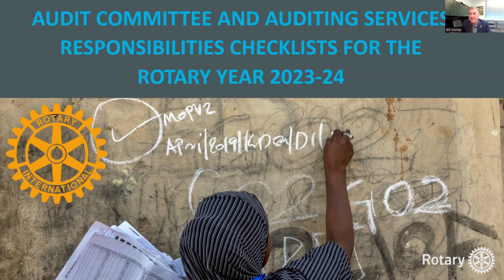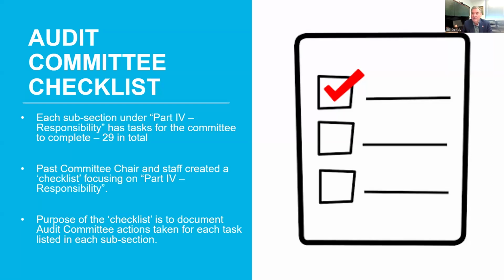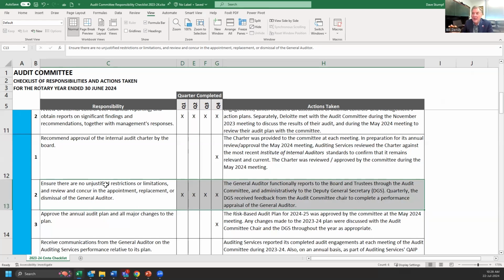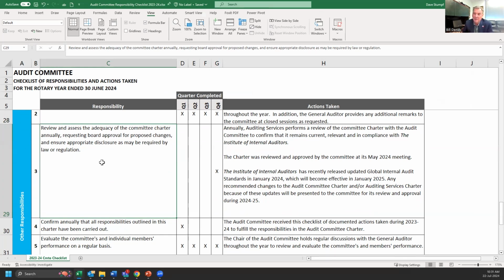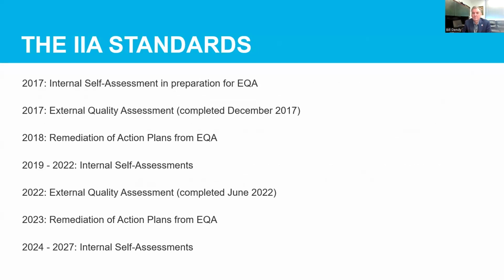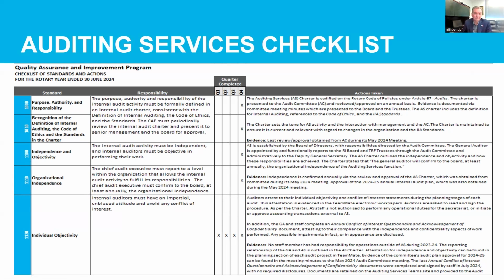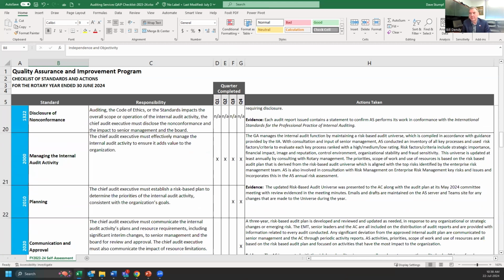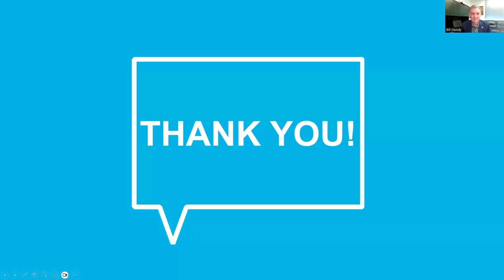Education for Audit Committee Auditing Services Checklists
Education  for Audit Committee Auditing Services Checklists. Video by Bill Dendy